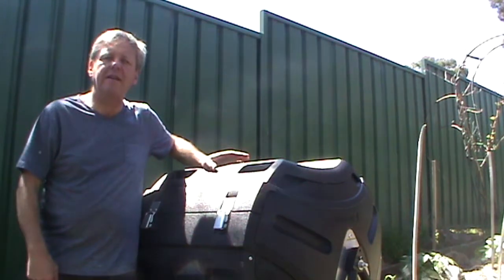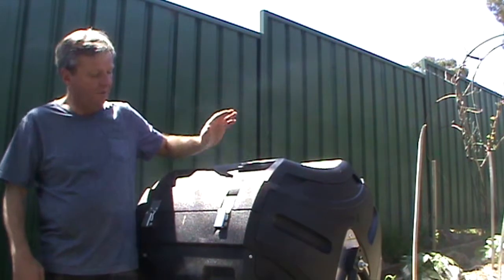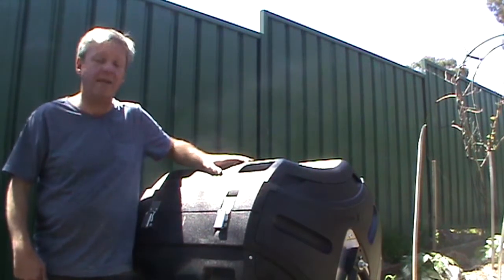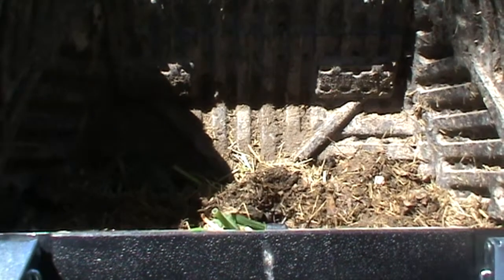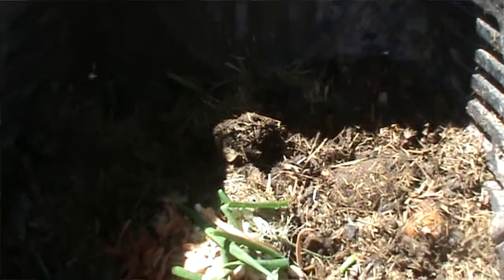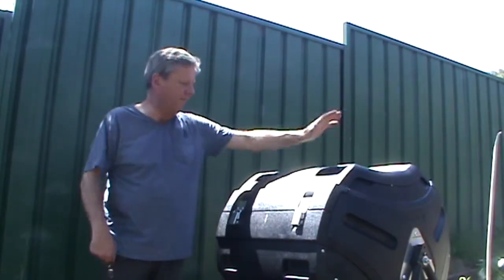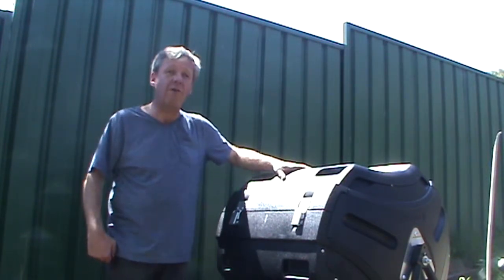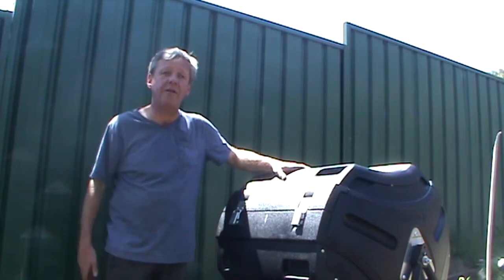Phil's Gardening Tips And Tricks, Life Time Compost Tumbler Going Great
Just a quick update on my life  time compost tumbler. Had it going for a few months now and everything seems to be cooking away nicely. Still got a way to go till it is at capacity, but so far so good.